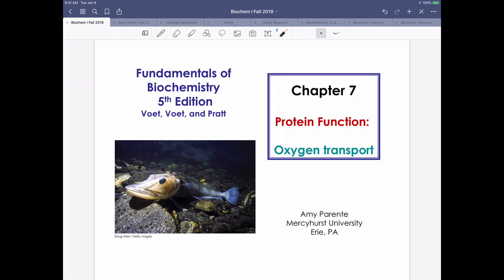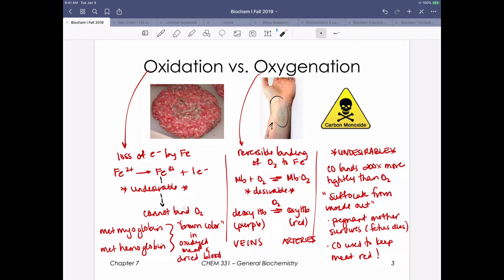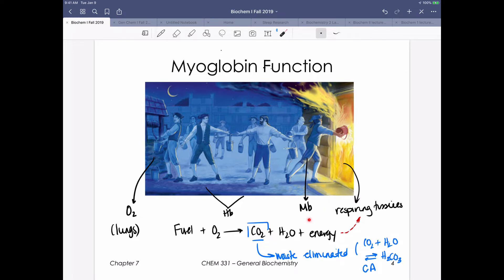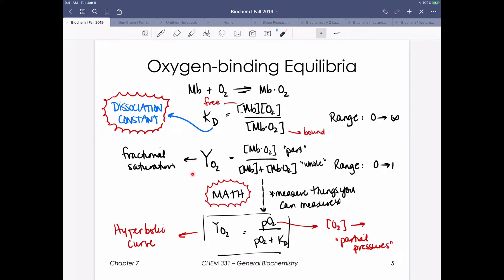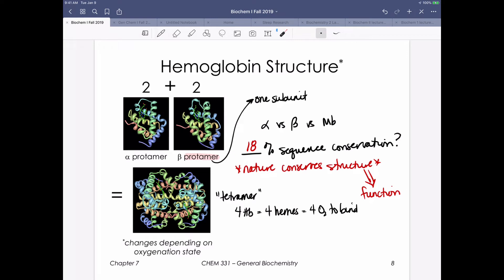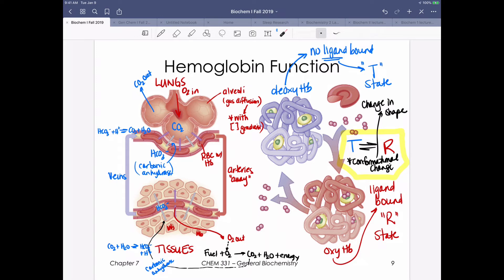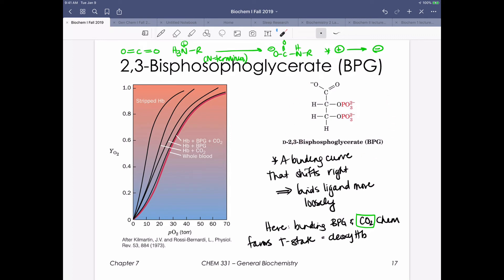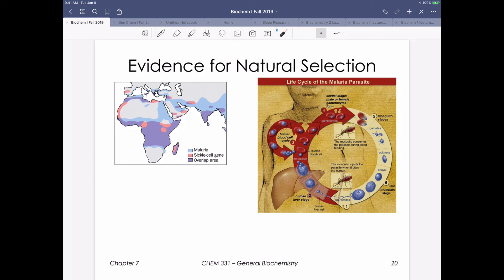LU – 4 Summary (Protein Function - Hb/Mb)